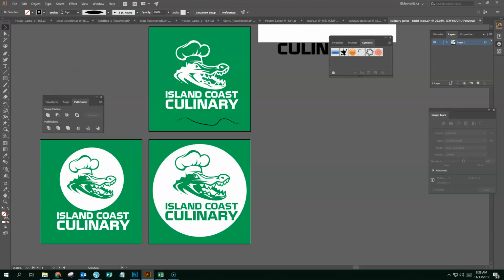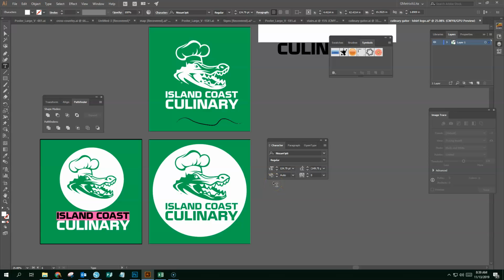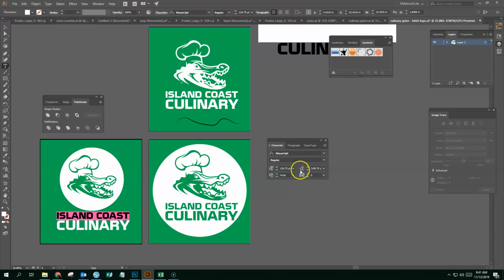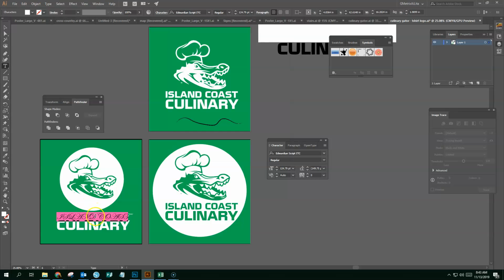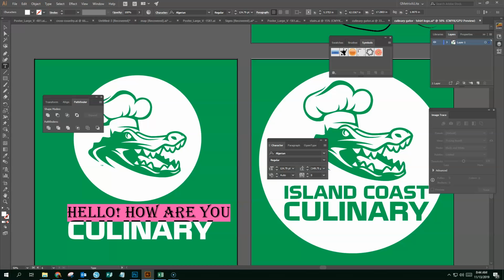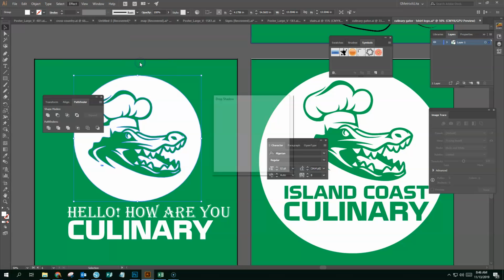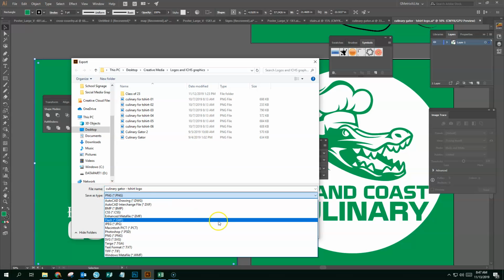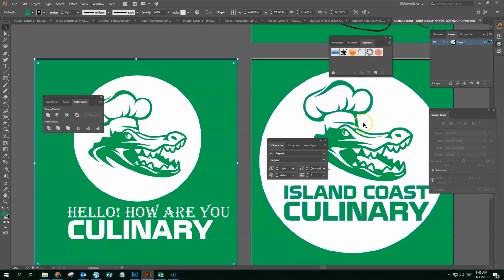AI Cert Bootcamp Review 7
Explanations and hints to help you ace your socrative quiz and prepare for certification!